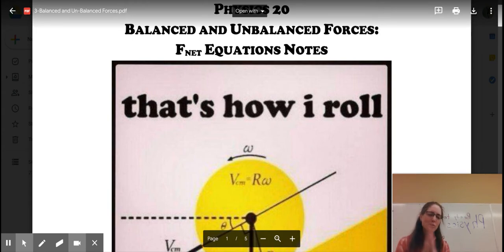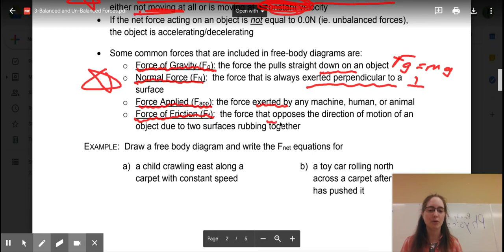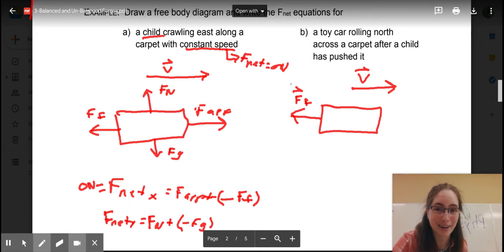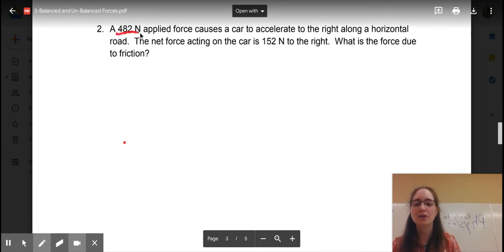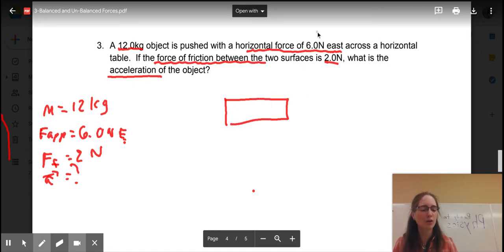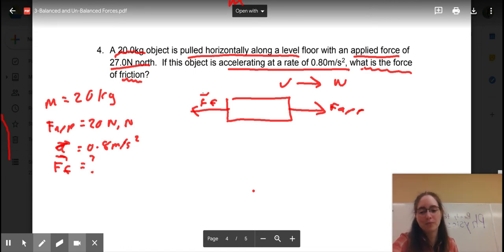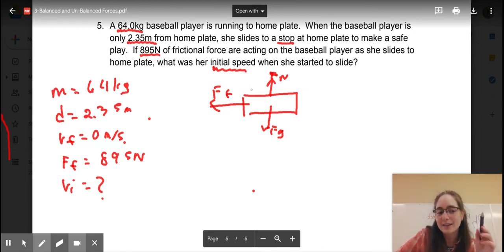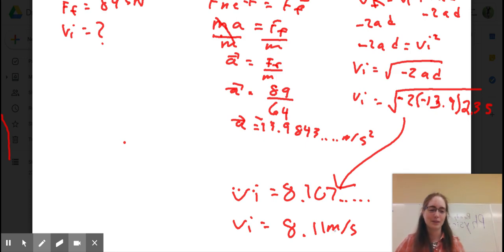#17 Physics 20 Balanced & Unbalanced Forces, Fnet Equations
Physics Lessons for my students during school closures due to covid.